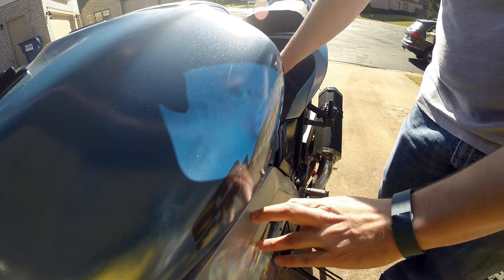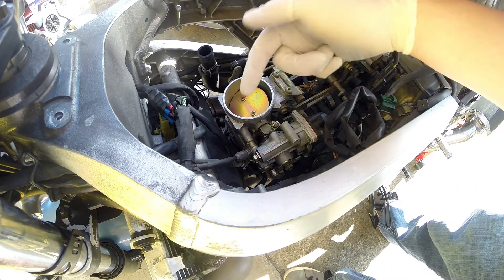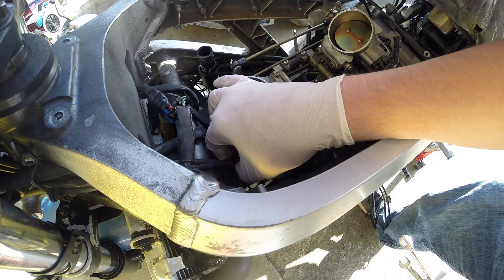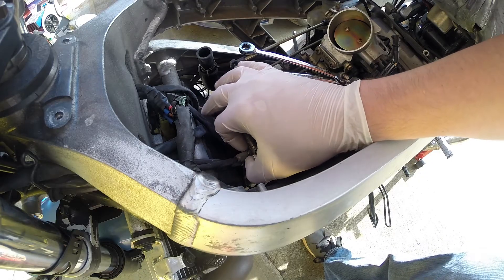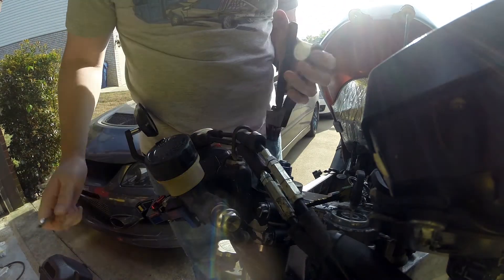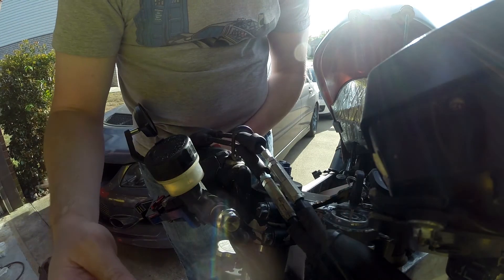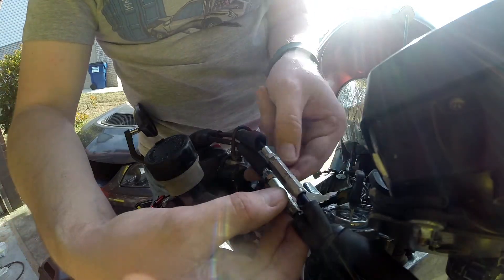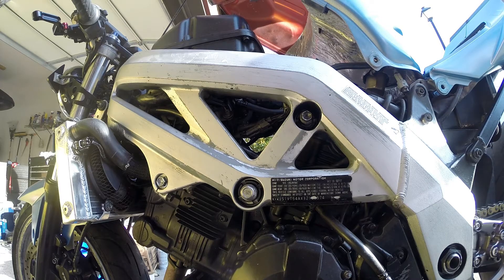How To: Throttle Adjustment - Suzuki SV1000S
A walk through of both the rough and fine throttle adjustment on the Suzuki SV1000S.

SalvageSV is located near Birmingham, AL and rides a modified Suzuki SV1000S. Videos are recorded with GoPro cameras and a Sena microphone.